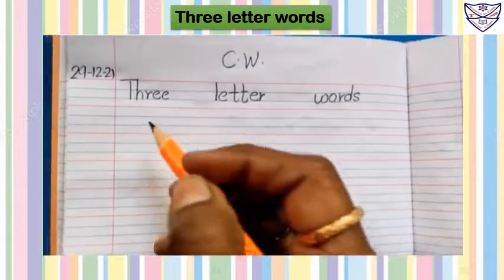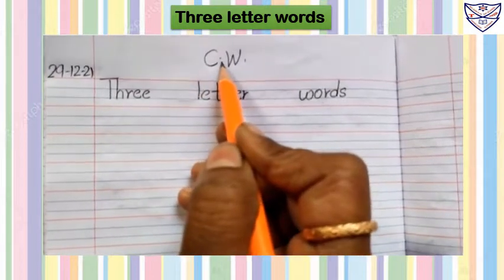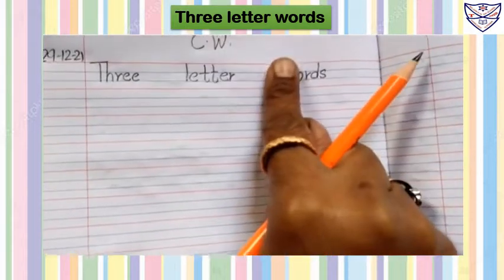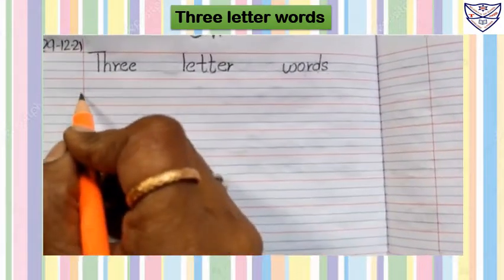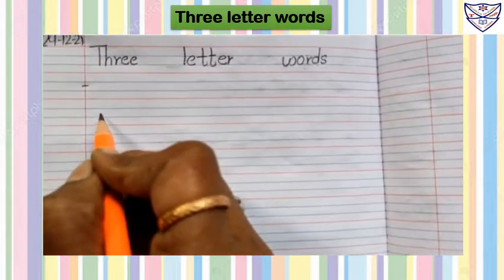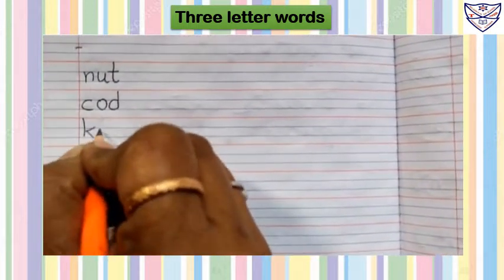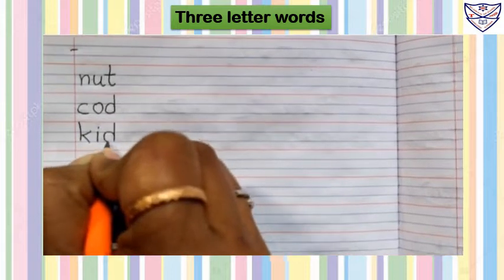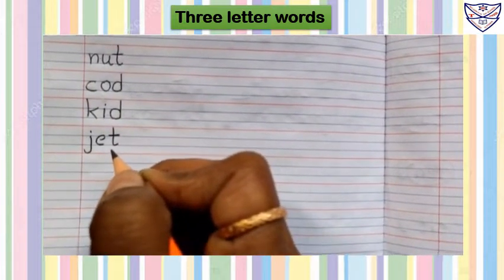Std: KG-1 Subject : English Written Topic: Three letter words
Std: KG-1
Subject : English Written
Topic: Three letter words